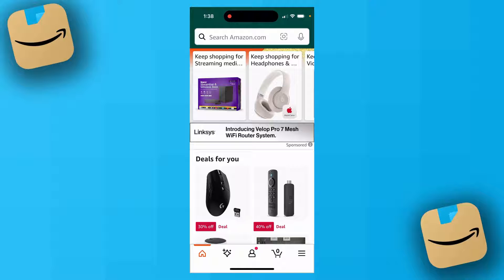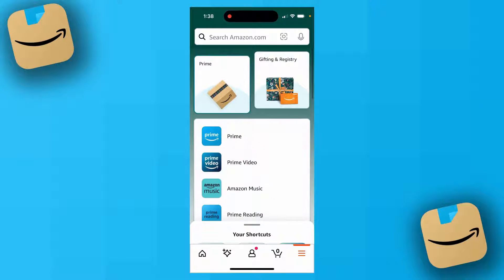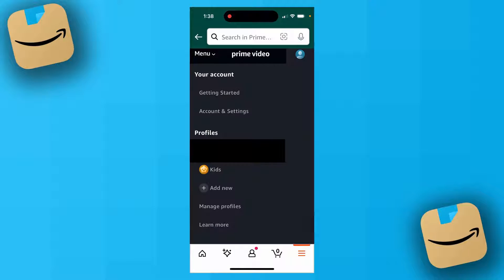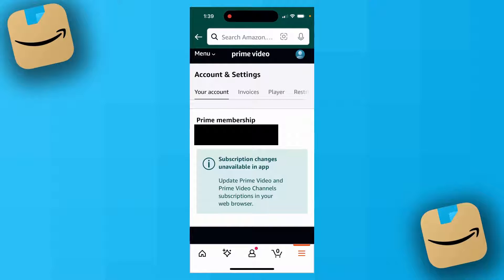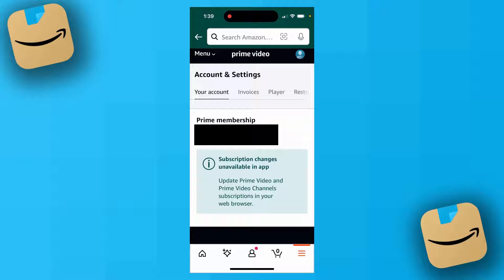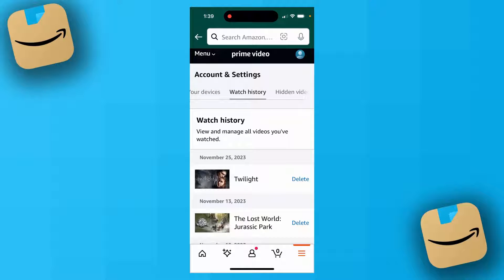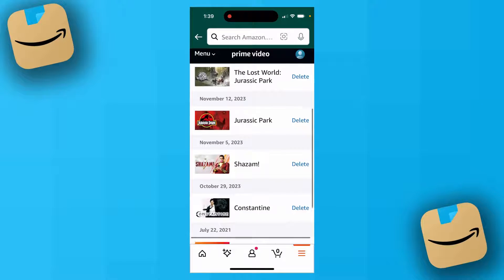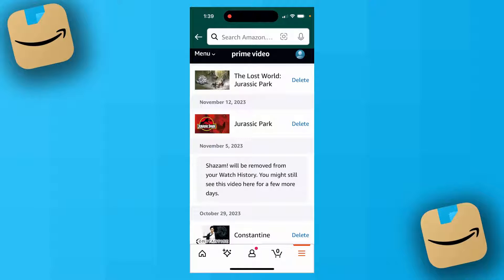How to Remove From Continue Watching on Prime Video (Clear Continue Watching on TV) - 2025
In this video, I show you how to remove shows or movies from Continue Watching on Amazon Prime Video.

-SWIFTNESS